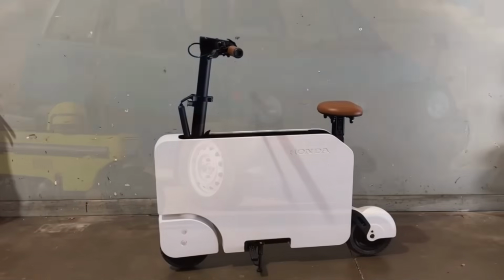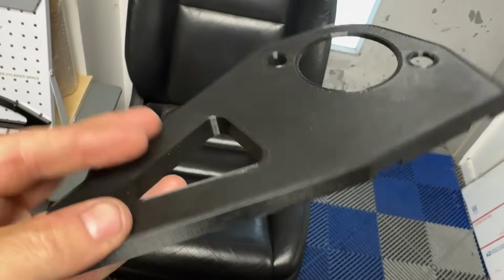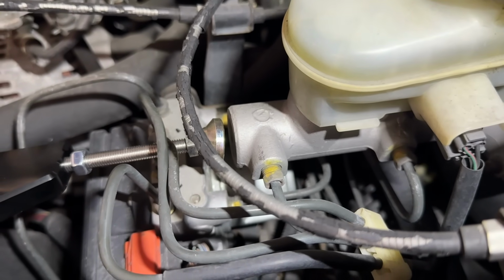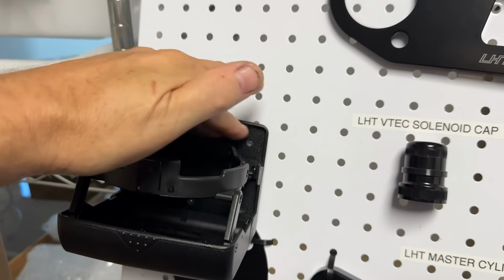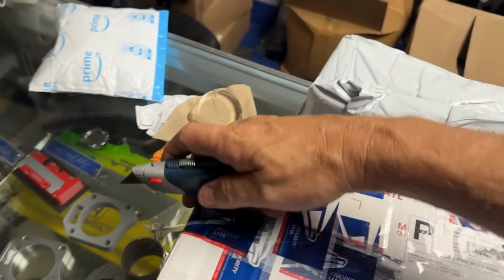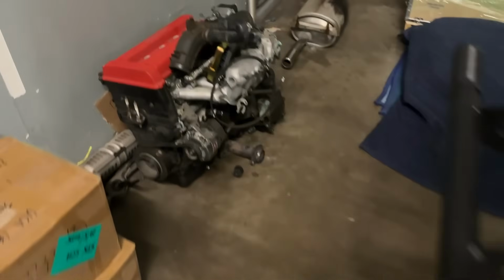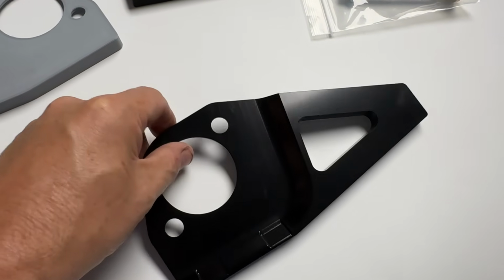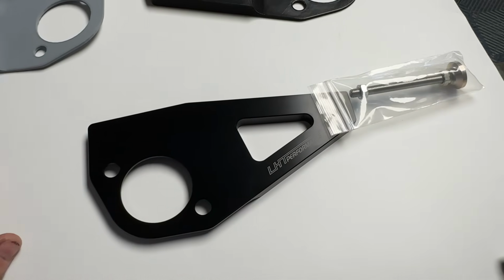Buying 20 MotoCompactos + Building more parts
So this is how I sometimes spend my day off. Working.

The Strut Bar Friendly Master Cylinder Braces for the S2000 are here.
 This new design is lighter, stiffer, cleaner and fits all years S2000

This new Design works with any strut bar or without.
 It's 800% stiffer than the outgoing design and 100% CNC Billet 6061 Aluminum.

We buys a bunch of Moto Compactos and LOW LOW Pricing.

$795 - NO SHIPPING
. Hit me up if you'd like one while supplies last.